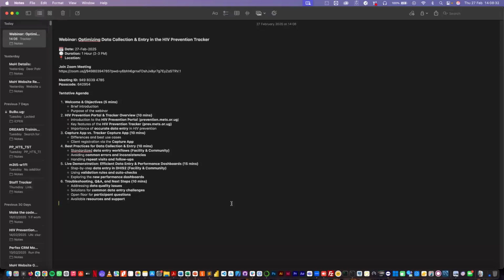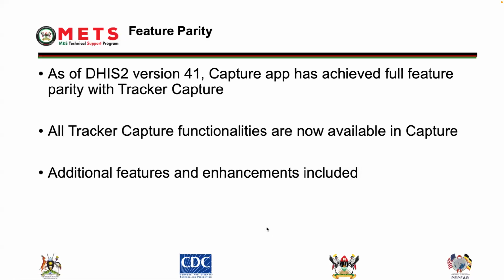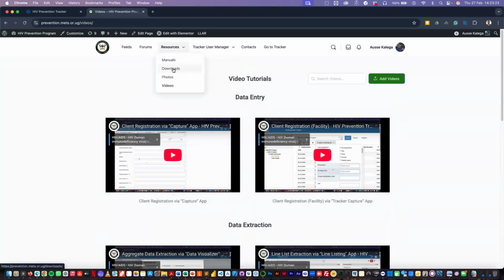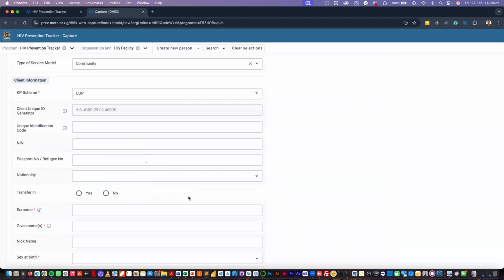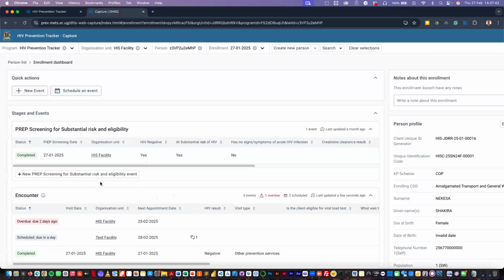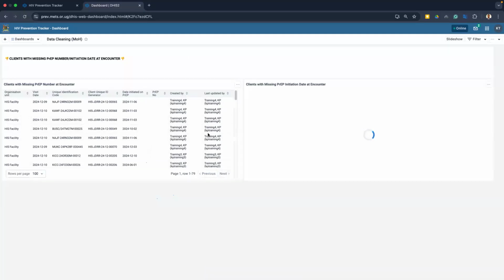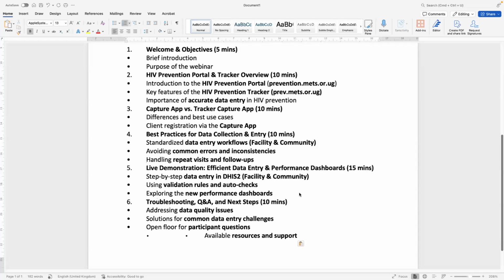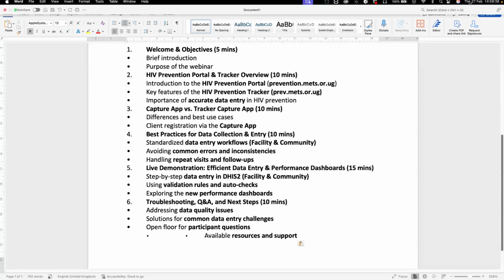Webinar: Optimizing Data Collection & Entry in the HIV Prevention Tracker - February 2025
📅 Date: 27-Feb-2025
🕒 Duration: 1 Hour (2-3 PM)
📍 Location:

Tentative Agenda:

1. Welcome & Objectives (5 mins)
• Brief introduction
• Purpose of the webinar

2. HIV Prevention Portal & Tracker Overview (10 mins)
• Introduction to the HIV Prevention Portal (prevention.mets.or.ug)
• Key features of the HIV Prevention Tracker (prev.mets.or.ug)
• Importance of accurate data entry in HIV prevention

3. Capture App vs. Tracker Capture App (10 mins)
• Differences and best use cases
• Client registration via the Capture App

4. Best Practices for Data Collection & Entry (10 mins)
• Standardized data entry workflows (Facility & Community)
• Avoiding common errors and inconsistencies
• Handling repeat visits and follow-ups

5. Live Demonstration: Efficient Data Entry & Performance Dashboards (15 mins)
• Step-by-step data entry in DHIS2 (Facility & Community)
• Using validation rules and auto-checks
• Exploring the new performance dashboards

6. Troubleshooting, Q&A, and Next Steps (10 mins)
• Addressing data quality issues
• Solutions for common data entry challenges
• Open floor for participant questions
• Available resources and support